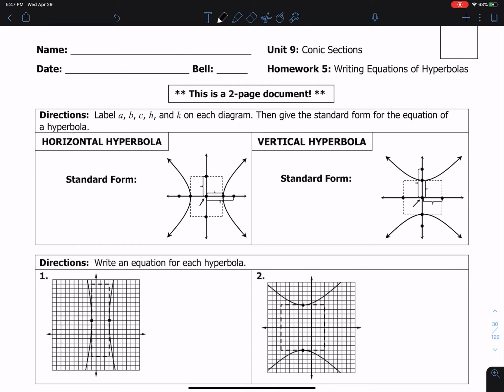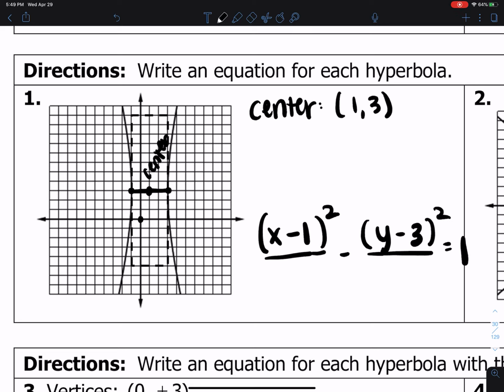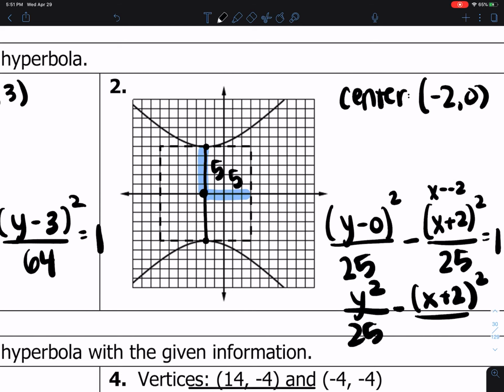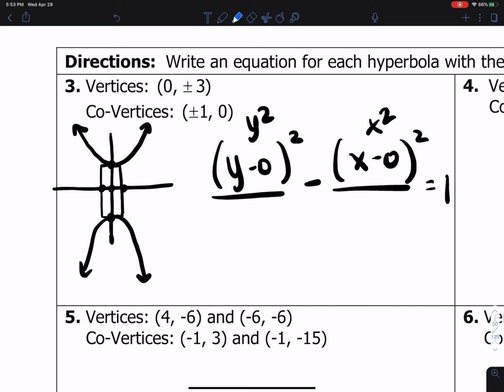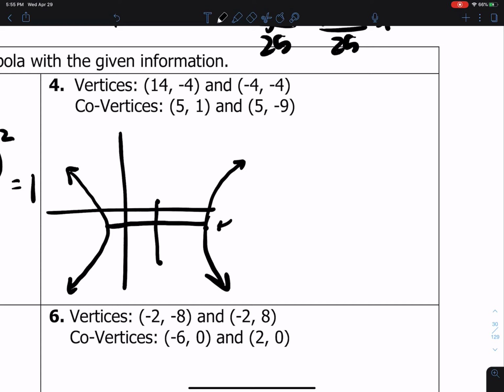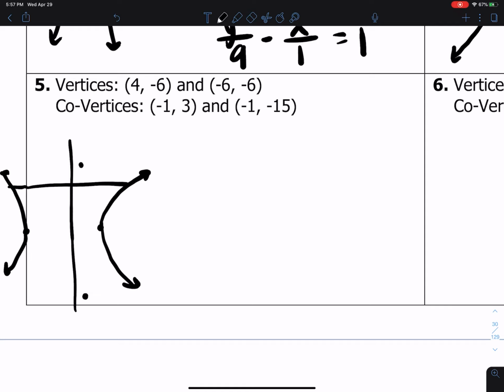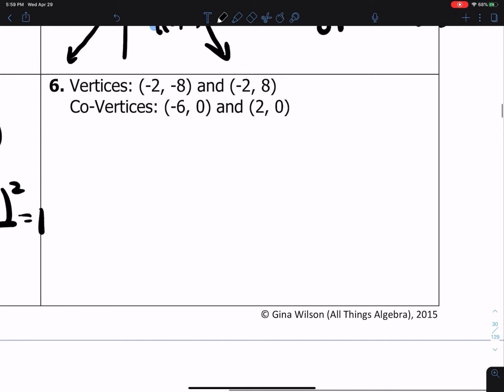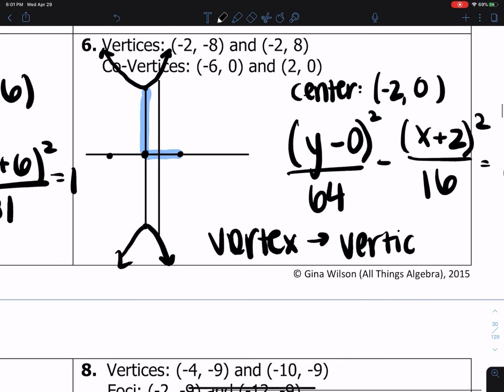Homework 5: Writing Equations of Hyperbolas